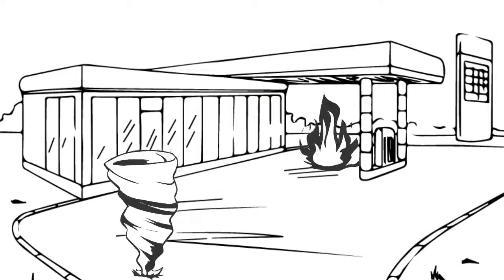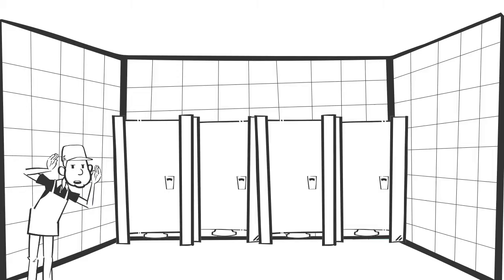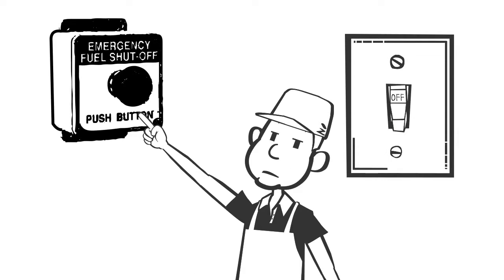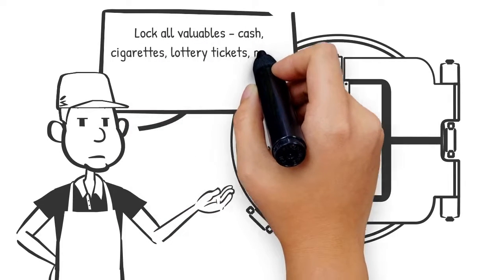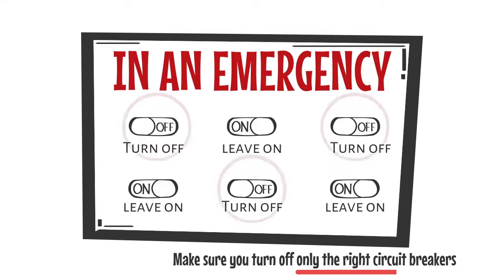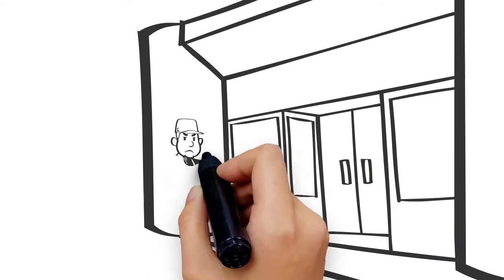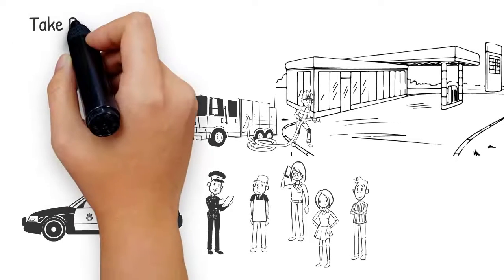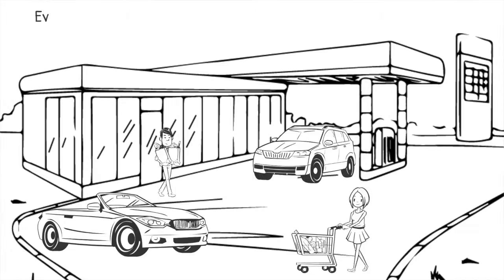Evacuate Now! NACS Branded